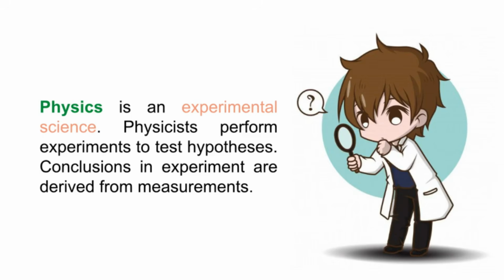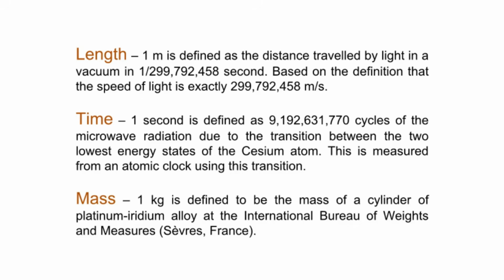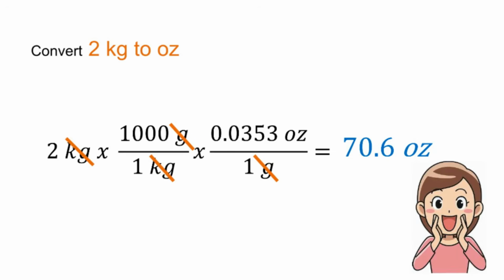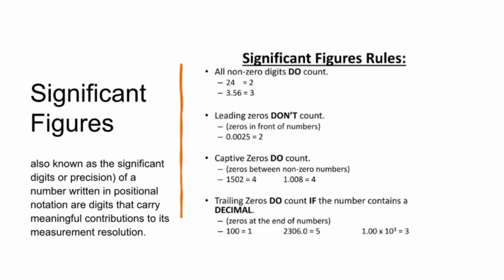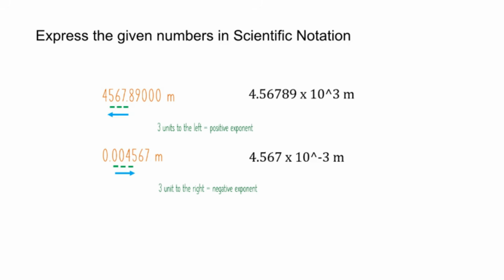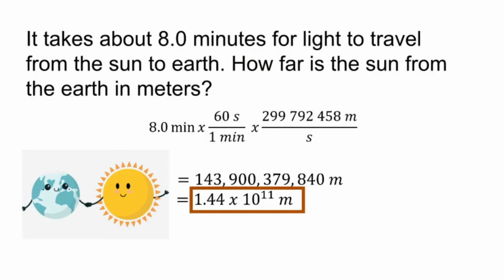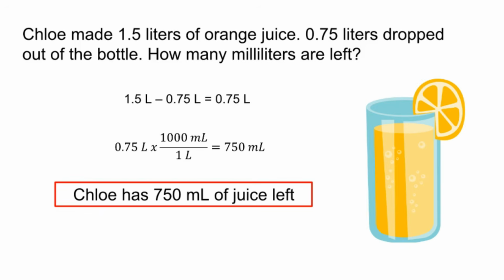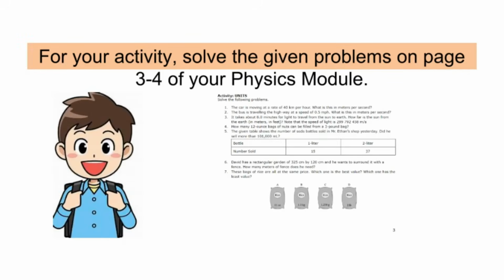SHS General Physics 1 | Lesson 1: UNITS